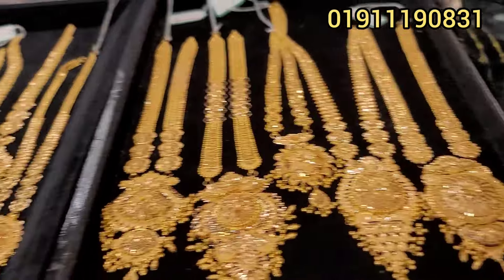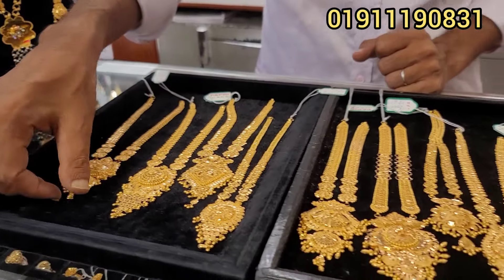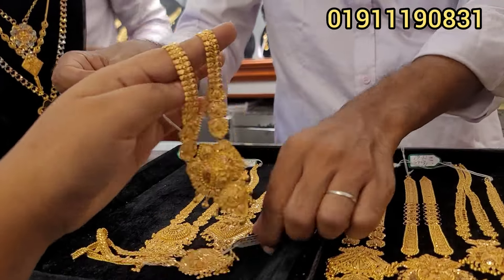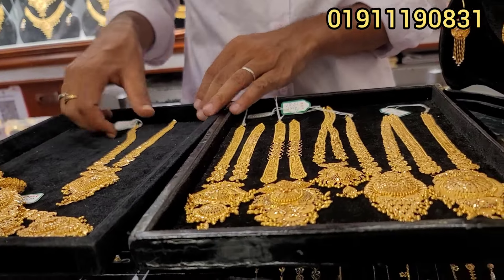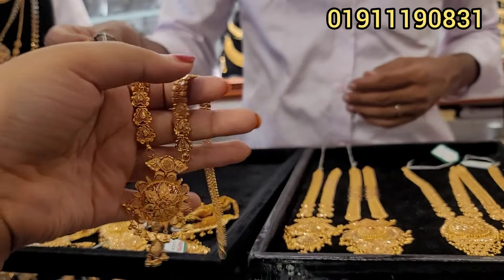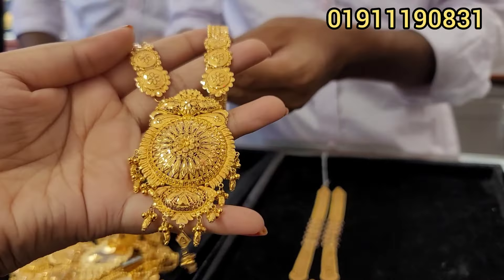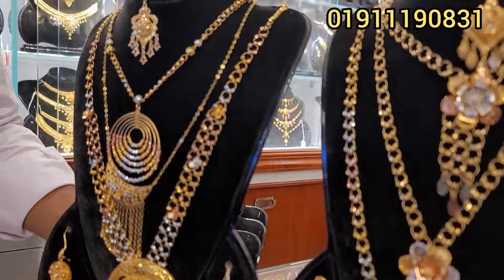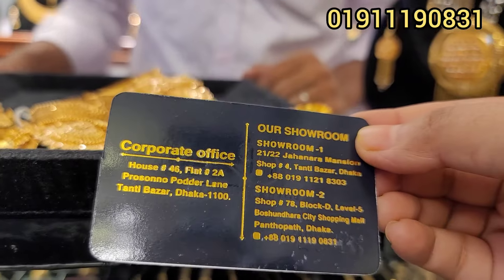১ ভরিতে সিতাহার কিনুন। পাপড়ি জুয়েলার্স/ gold shitahar